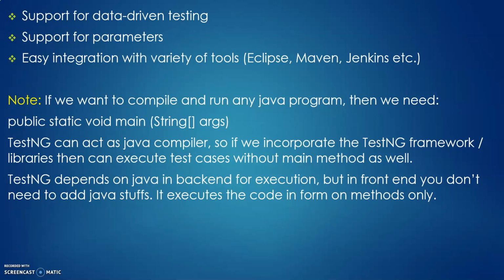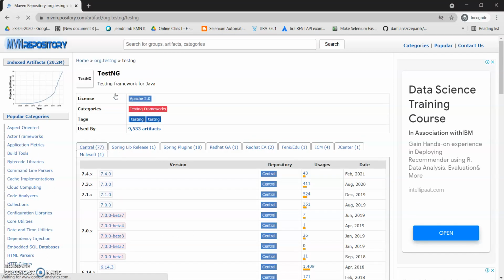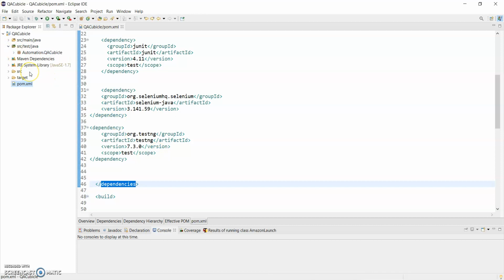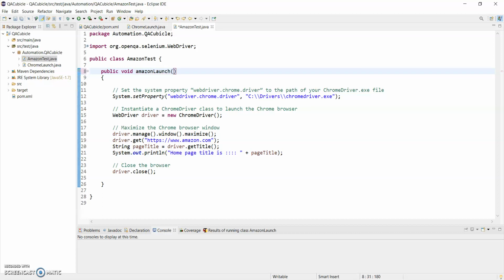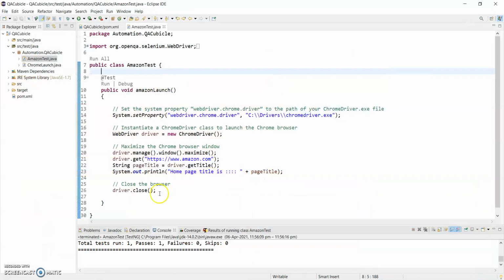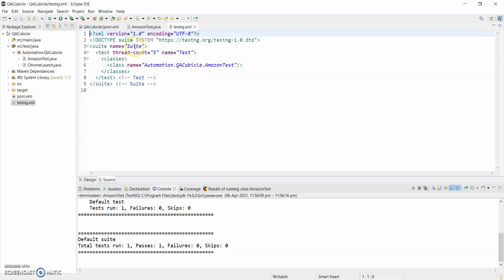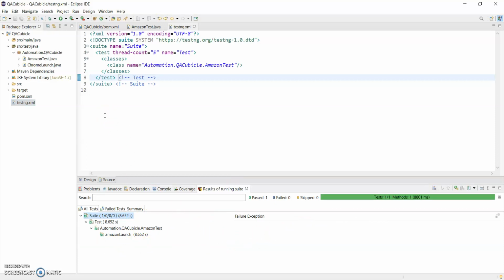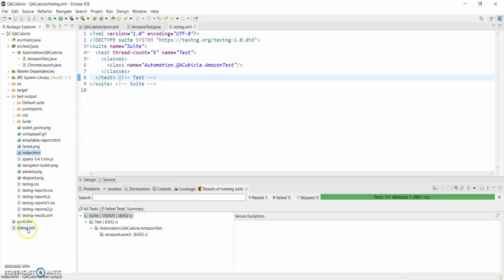Introduction to TestNG | How to create and run TestNG.xml file | TestNG reporting in Selenium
In this video, I have explained the below topics:

1. Overview of TestNG
2. How to download/add the TestNG dependencies in the project
3. How to create the TestNG.xml file
4. Test cases execution using TestNG.xml file
5. Reporting with TestNG